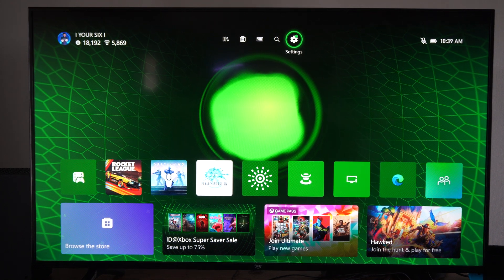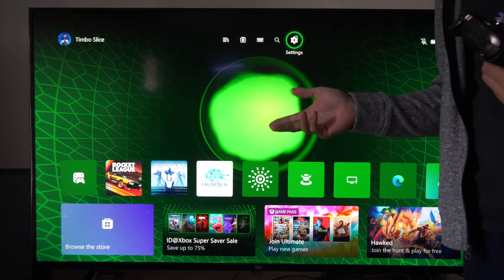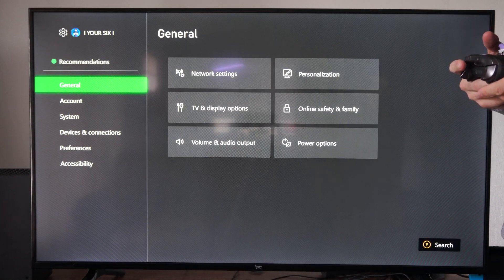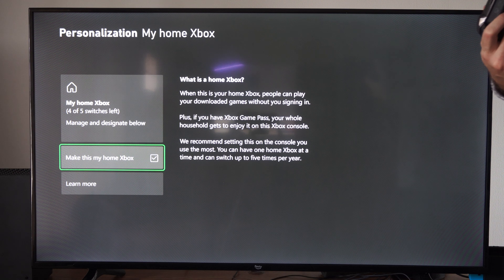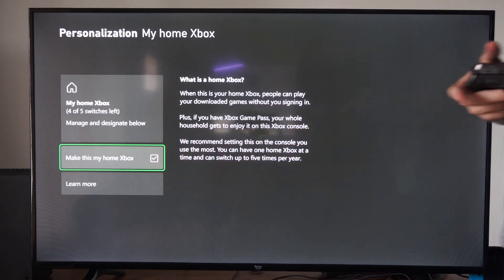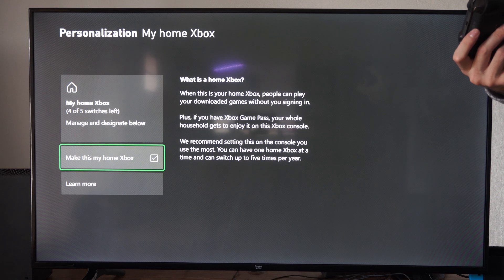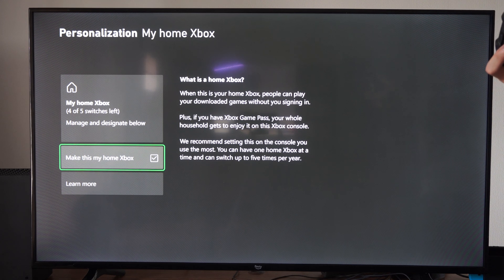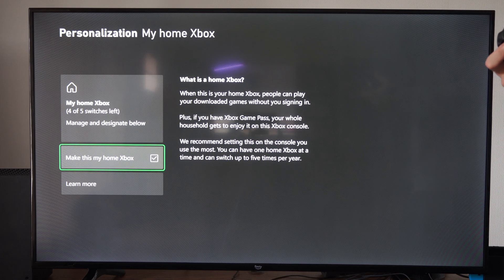How to Set Xbox as HOME on Xbox Series X (Share Games & Game Pass)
To set your Xbox Series X as your account’s home console, follow these steps:

Press the Xbox button in the middle of your controller to open the guide.
Navigate to your profile by cycling all the way to the right in the new menu.
Click the “Settings” option.
On the General tab, select “Personalization.”
Click “My Home Xbox.”
Choose either:

“Make this my home Xbox” to designate the current console as your home Xbox.

“Remove this as my home Xbox” if you want to change your home Xbox.
Remember that you can only have one home Xbox at a time. If you’ve upgraded from Xbox One to Xbox Series X|S, make sure to designate your new console as your home Xbox